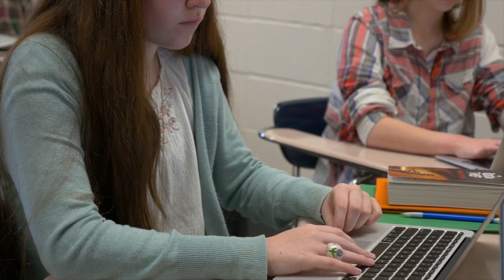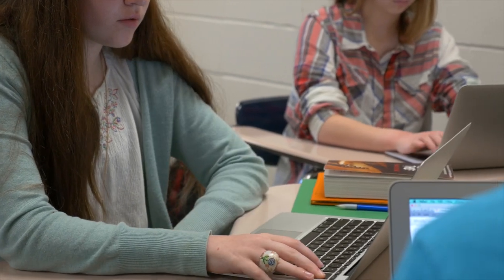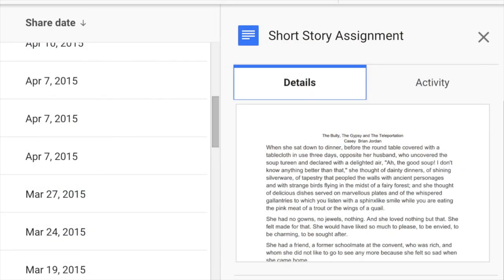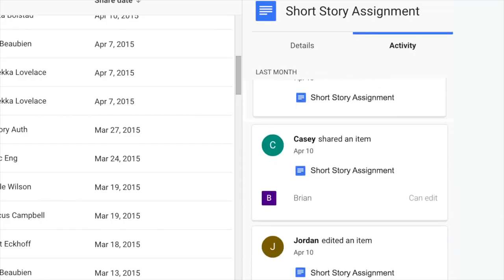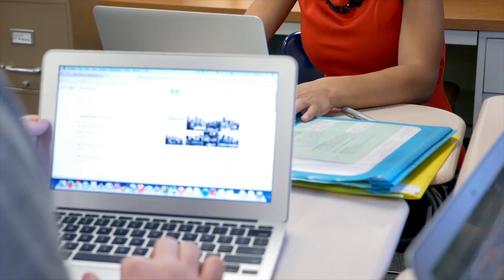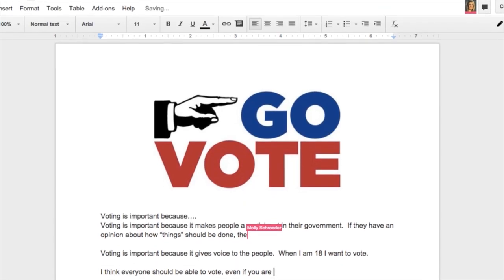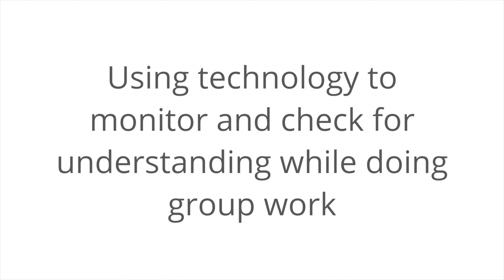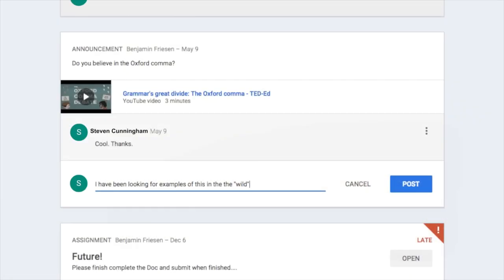Use Google Docs and Drive to Motivate Group Collaboration